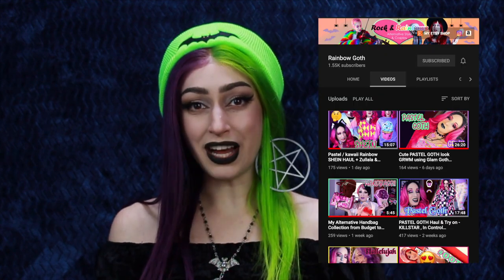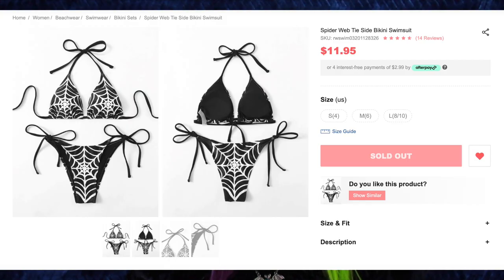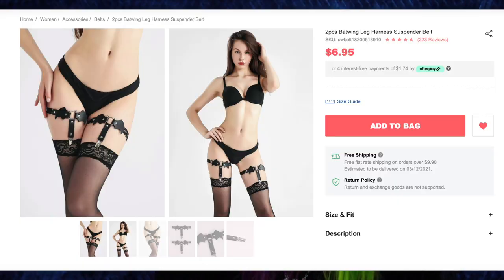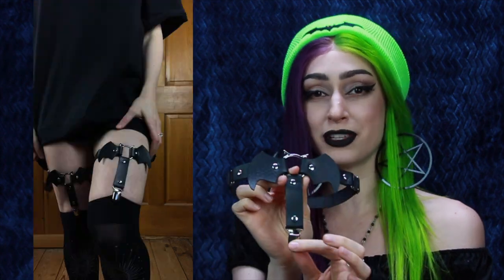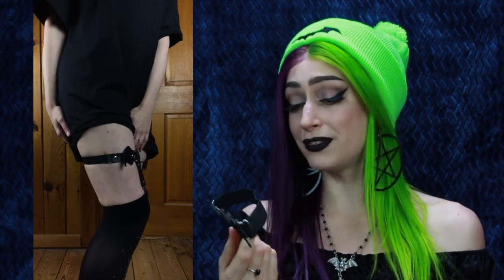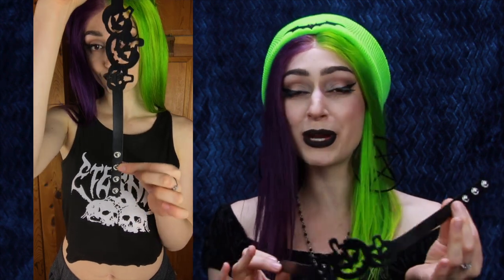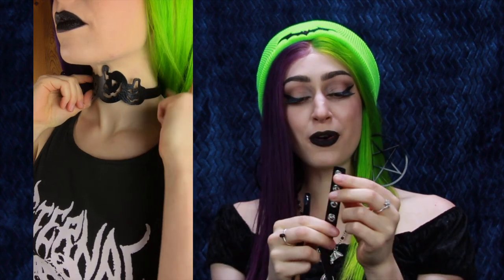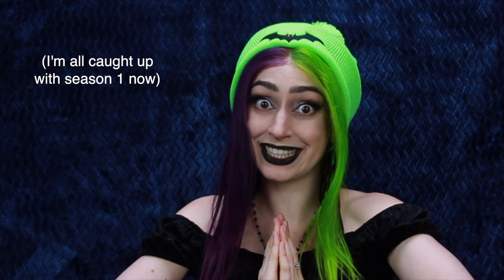Is shopping from Romwe worth it? | GOTH MINI-HAUL 💀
What do you think about mini-hauls? Do you prefer them to normal ones?

You can find the creator of my Green and Purple wig on Instagram

My measurements: Bust 34” Waist 27.5” Hips 36”

💚 Take my Skillshare makeup classes for free here: 💚